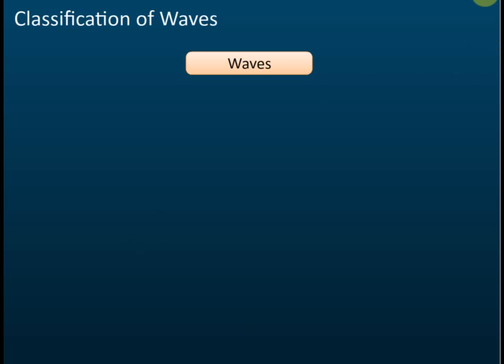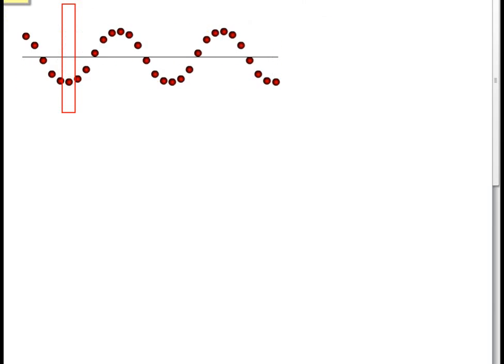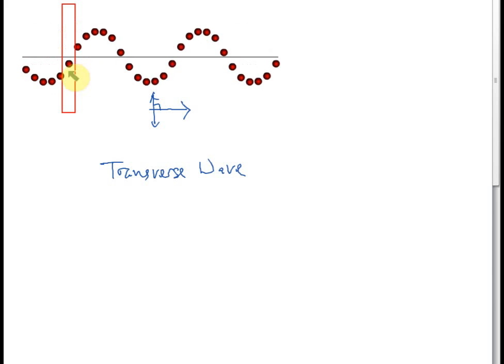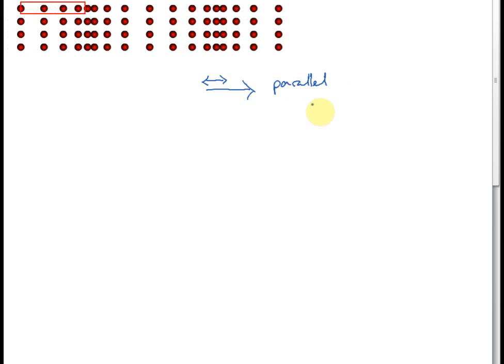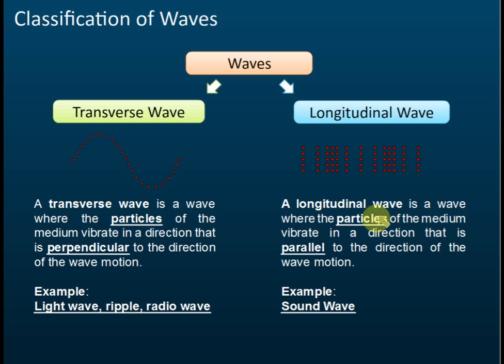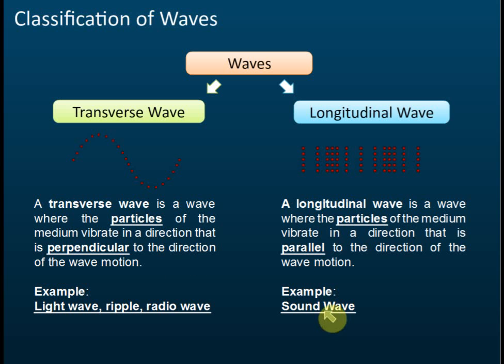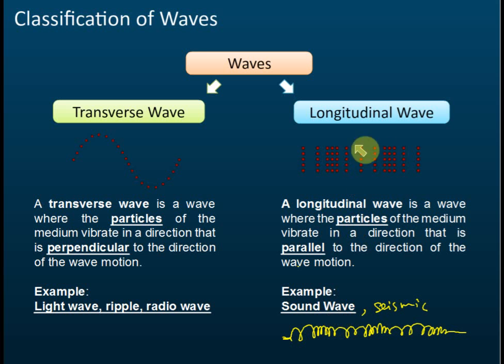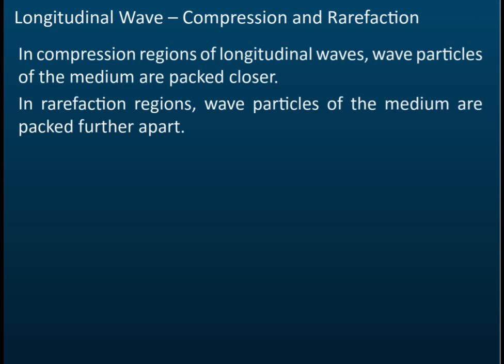Classification of Waves | Physics